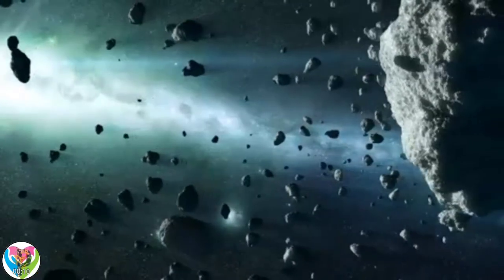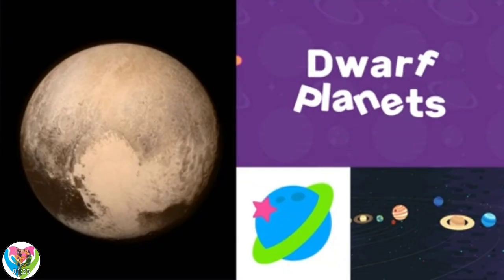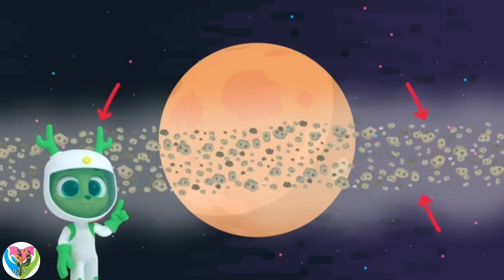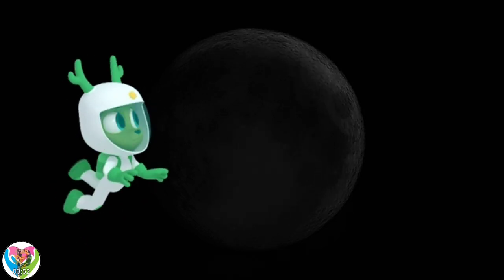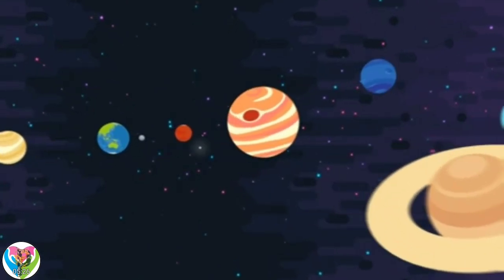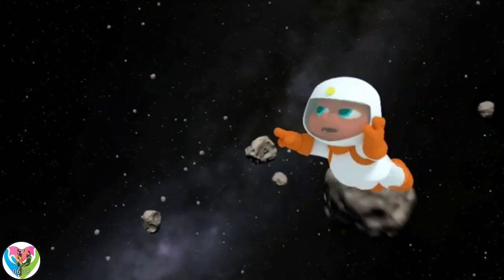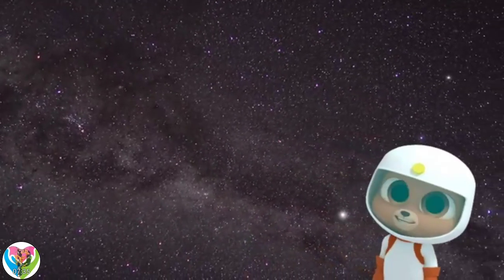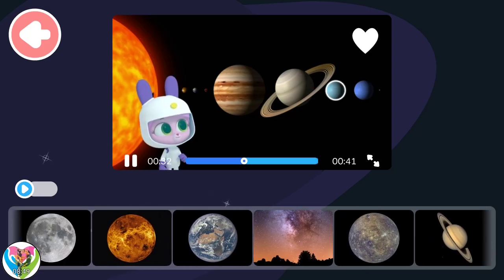Dwarfs Planets - Other Planets in or around the Solar System: Pluto, Ceres, & More!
This video focuses on exploring the edges of our home. We'll trace the orbits of the eight main planets and then go on a guided exploration to find the Other Planets in or around the Solar System! We'll learn how planets like Ceres (in the asteroid belt) and Haumea (far beyond Neptune) fit into our cosmic neighborhood. This is a great way to introduce the concept of planetary classification and the vastness of the Solar System.

This high-energy video is perfect for a quick, exciting review. We'll show the eight main planets and then zoom out to highlight the fascinating Other Planets in or around the Solar System, like Pluto! It's fast, fun, and packed with bright visuals for toddlers and preschoolers.